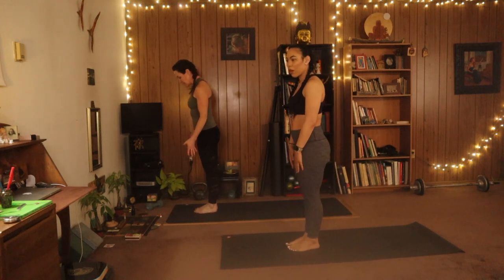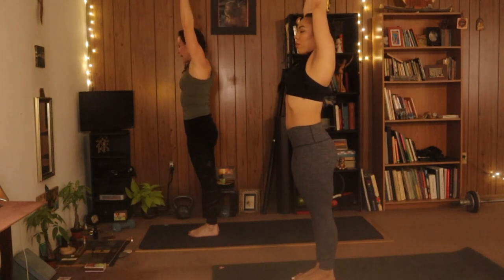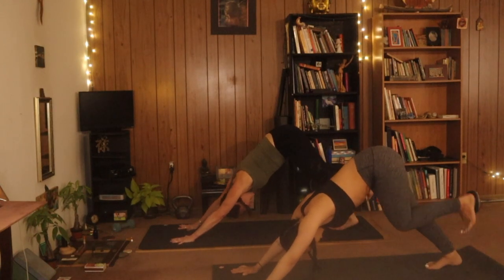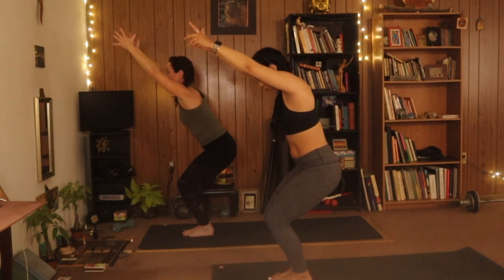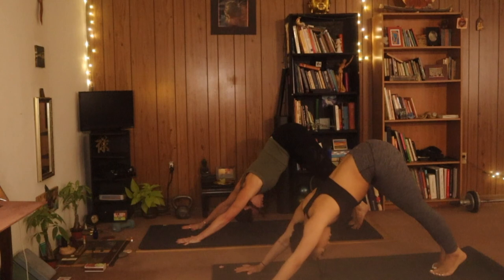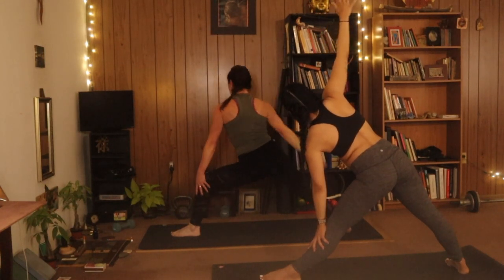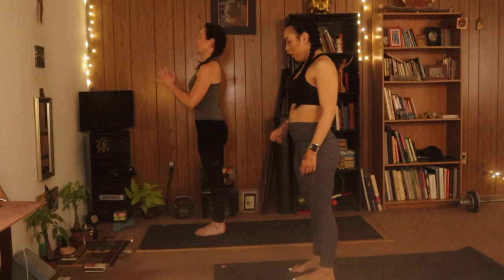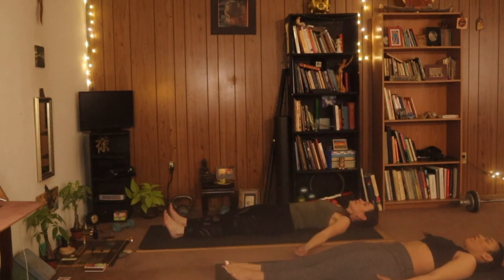30 MINUTE VINYASA FLOW! Easy at Home Yoga | Harmony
READ ME!

This was our first video filming a yoga flow. (closer to 28 minutes lol) Follow along and enjoy! Let me know how we can improve in any lighting, audio or visuals! If you are one of my moms students hi! Love you all so much!

ps. This was a level 2 practice. Let us know if you want something a little more beginner friendly!

 About me:
If you are new my name is Harmony and I just gave birth to a my surrogate baby on December 2, 2019. Some of you may have noticed that I took down my labor and delivery vlog... Long story short my agency reached out to me and the parents asked me to delete it or to at least take them out of it.. So out of respect for them I did. But I am currently in the process of making those edits so you guys can see. I am still making a labor and delivery story time so I will explain more there. Thank you for all of your kind words and all of your love. Love you all!

Harm

ABOUT ME:
My name is Harmony! I am 24 years old and I’m from California ☀️ I have a 6 year old son named Elijah who is my best friend in the world. I gave birth to my surrogate baby on December 2, 2019 and I have documented my entire journey on my channel for other mommas who might be interested in becoming a surrogate. I LOVE make up and am a freelance makeup artist at MAC in my hometown. I love vlogging my life, making make up tutorials, curly hair videos, and lifestyle videos.

WHAT I USE:
Camera: Sony a5100
Canon EOS M50 with kit lense
Canon M50 Lense Mount Adapter
Canon M50 50mm Lense
Rhode Video Mic GO
Maono Mic
Car Grip for vlogging
Camera Tripod

Download Wag! by using my invite link the next 7 days to get $50 in FREE dog walking credit!

SUICIDE IS PREVENTABLE. Get free help now. Text CONNECT to 741741 National Suicide Prevention Lifeline (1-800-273-TALK [8255]) is a United States-based suicide prevention network of 161 crisis centers that provides a 24/7, toll-free hotline available to anyone in suicidal crisis or emotional distress.